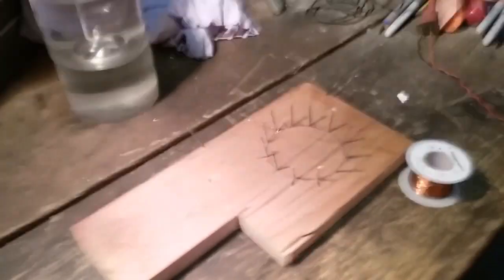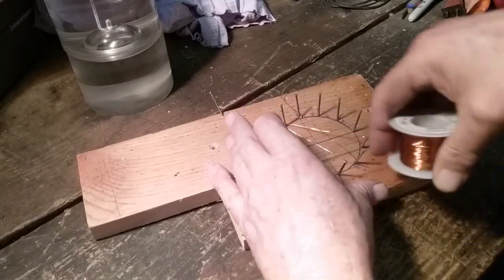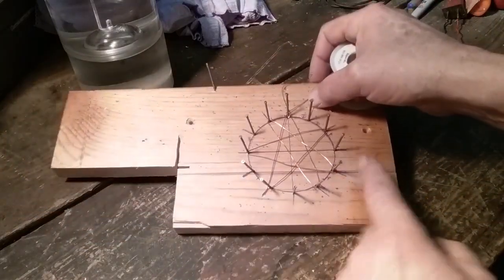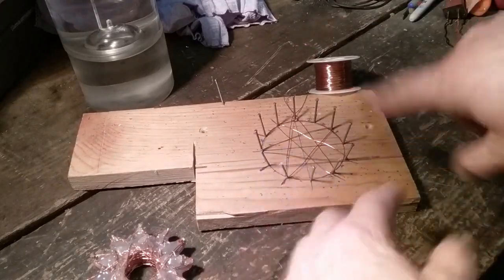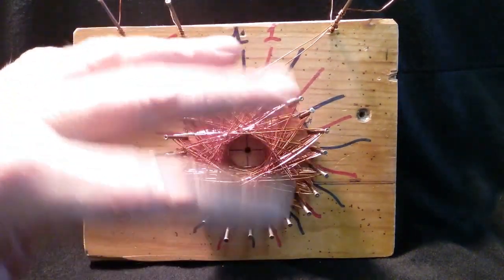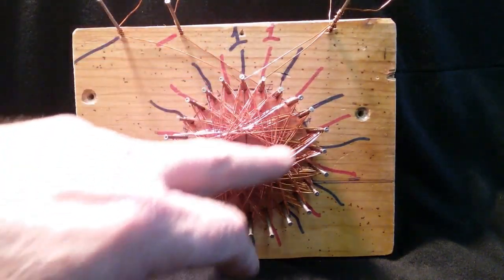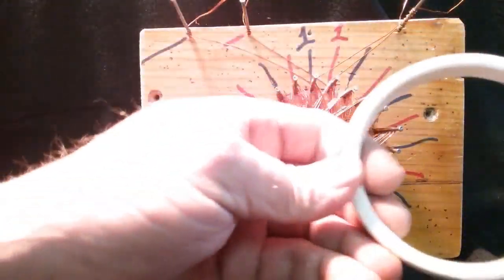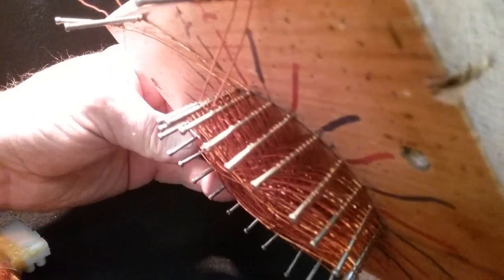Rodin Starship Coil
In this video I show how I made my Rodin Starship coils. Then I demonstrate them by electromagnetically forcing neodymium magnets to rotate at high RPM's.
Here is a link to RGW Research where I got the info as to how I somewhat copied his build.